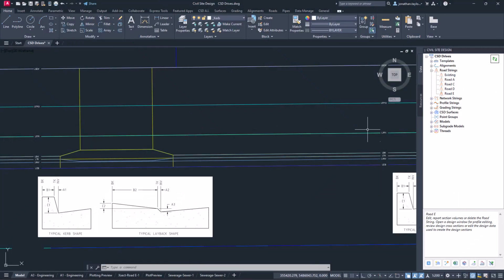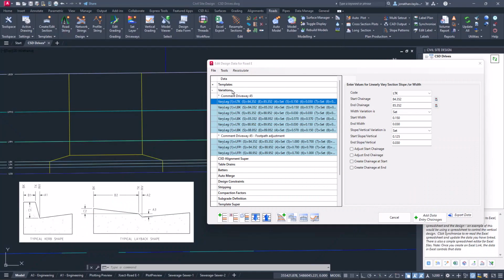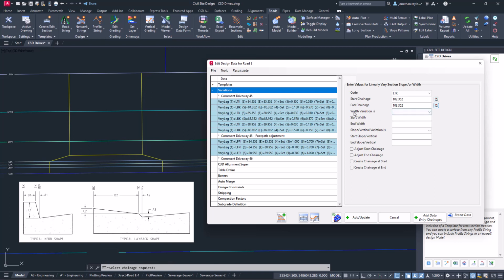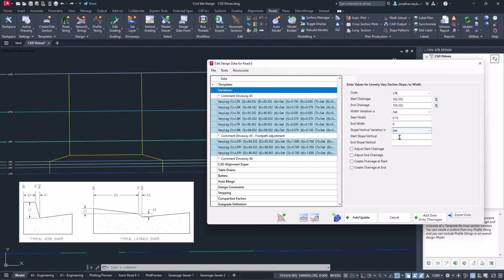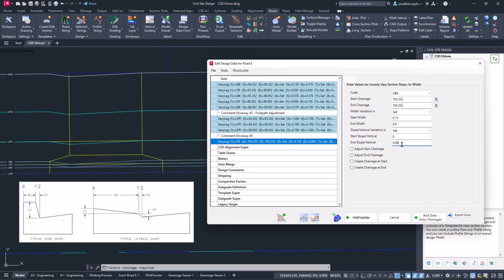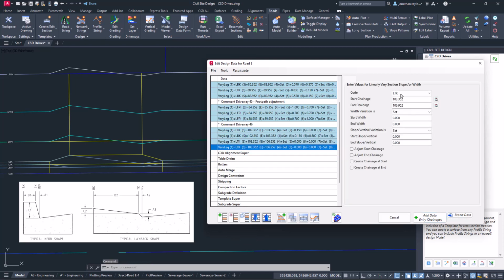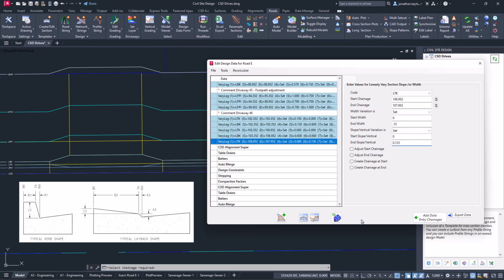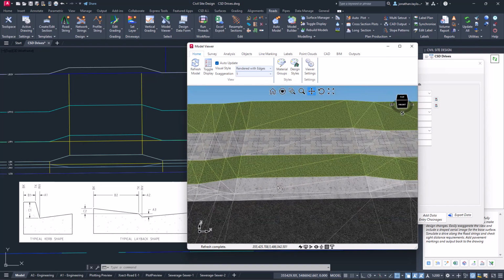Civil Site Design | Driveway Laybacks with Variations - Part 2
In this 8 x Part Tutorial Series for Civil Site Design, we explore how users can apply Design Variations to change the kerb shape and create a layback with transitions. We also explore how to use the Excel Link tool (V23.10) to import Design Variations from a spreadsheet, populating the Design Data Form, automatically creating the layback and transitions. Lastly, we show how the Driveway Checker tool can be applied to review proposed and designed driveways for potential vehicular clashes.

In this second video, we adjust a kerb design to incorporate a driveway layback using the 'Linearly Vary Slope & Width' Design Variation.